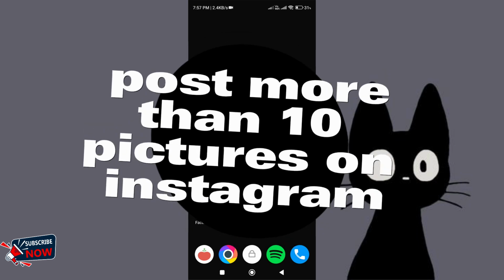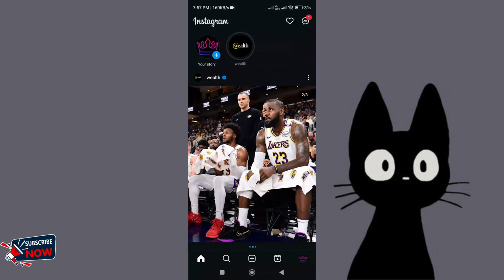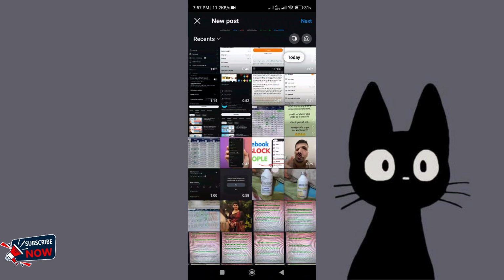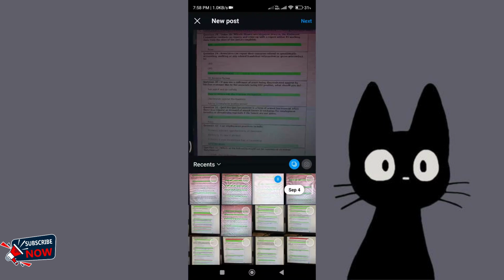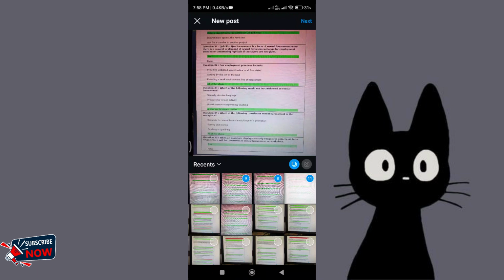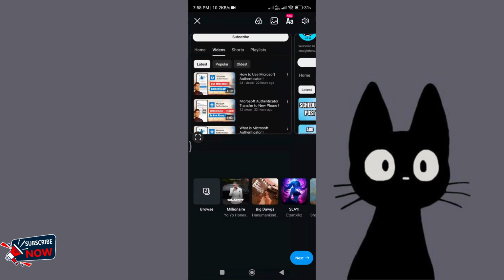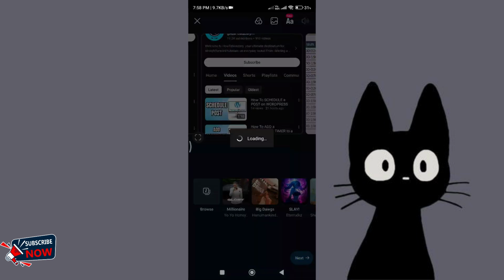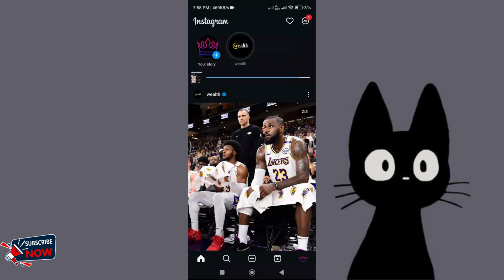how to post more than 10 pictures on instagram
Are you looking to share more than just 10 photos in your Instagram posts? You’ve come to the right place! In this video, we’ll walk you through the step-by-step process of posting multiple images on Instagram, including how to use carousels effectively and some clever tips to maximize your engagement.